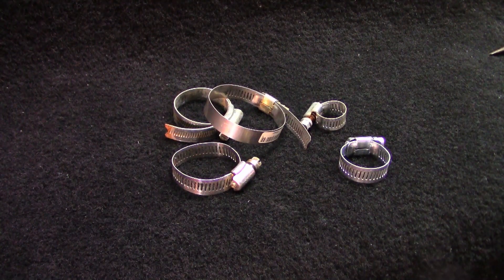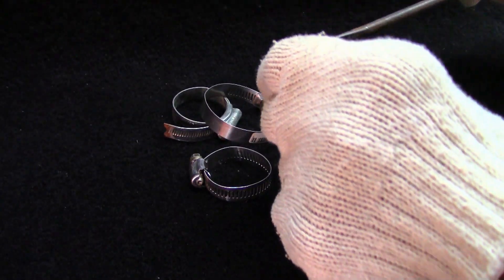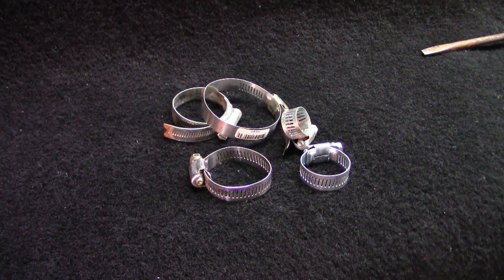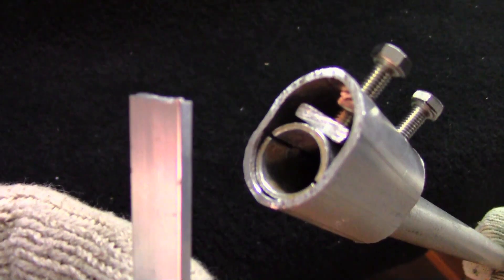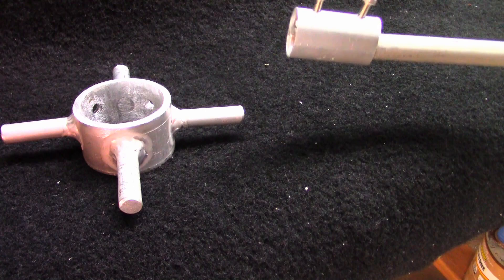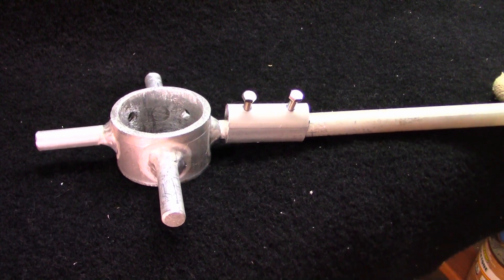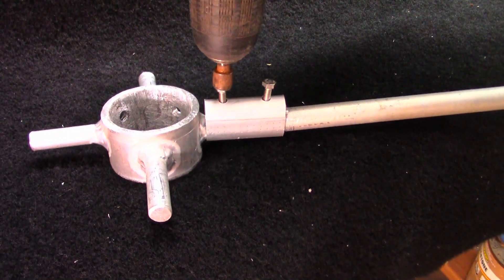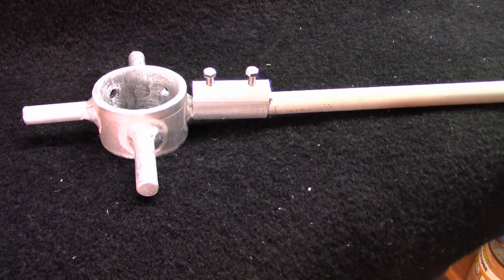✅CLAMPS HOLDS TIGHTER THEN HOSE CLAMPS ON YOUR CUBICAL QUAD HUB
COPY & PASTE➡️ CUBICAL QUAD CONSTRUCTION GROUP.

ALSO CHECK ALL OTHER RELATED INFORMATION BELOW:

R018 Testing Wire Dipole Materials for HF
Presented by
Ian Jackson VK3BUF

HERE YOU HAVE ALL READING INFORMATION ON QUADS.

YAGI 5 ELEMENT or QUAD 5 ELEMENT
Here they Discuss the Pros and Cons

All About Cubical Quad Antennas by William I. Orr

Cubical Quad Notes. Volume 1.
A Review of Existing Designs
L.B. Cebik, W4RNL
Cubical Quad Notes Volume 2
Rethinking the Quad Beam
L.B. Cebik, W4RNL

This channel is for people that are interested in making their QUAD ANENNAS.
It is more putting it together at little cost as possible.
And if you may have belter/other ideas to do it differently please let me know.
Cubex Quads Lighting Antennas Quads # WiMo X-Quad Antennas Long Distance Communications Moonraker Quads big signal 2bs-5b - Antennas # iOJxx Quads # Tet- Emtron